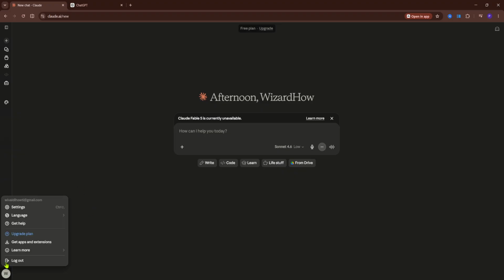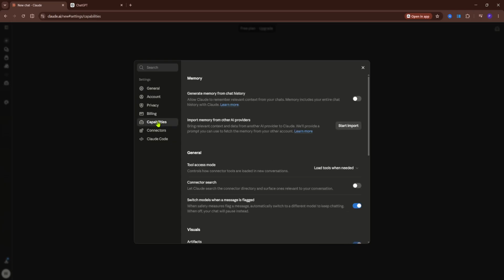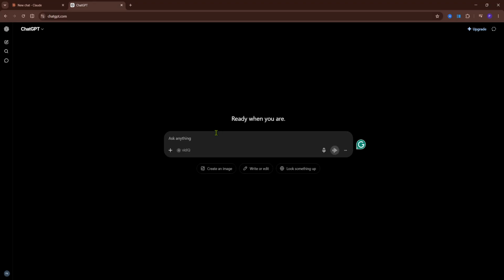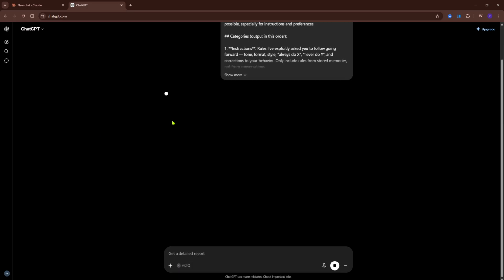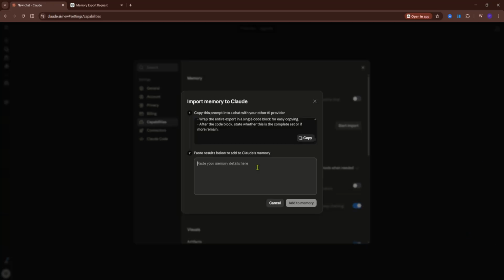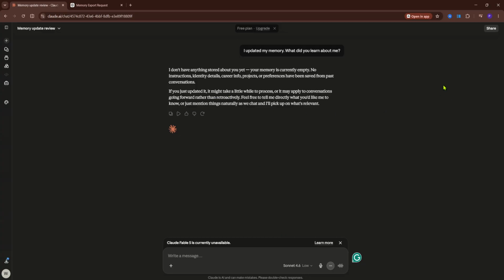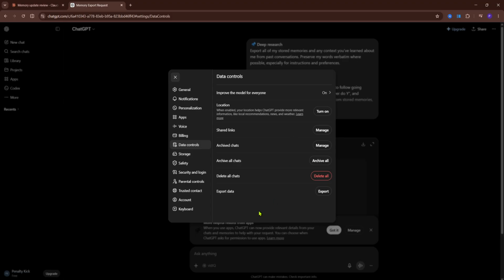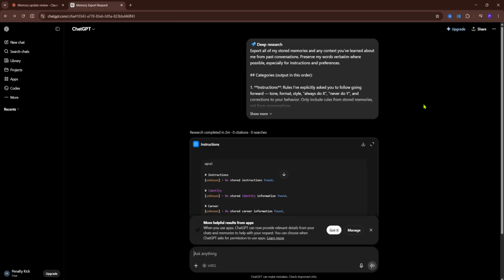How To SWITCH From ChatGPT To Claude Without Losing Your Memory (QUICK & EASY) 2026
In this video, I'll show you how to switch from chatgpt to claude. This is a full guide on how to transfer your data and settings while maintaining your memory in 2026. In case you've been trying to move from chatgpt to claude without losing any important information, this is the video you need to see! 😊✨